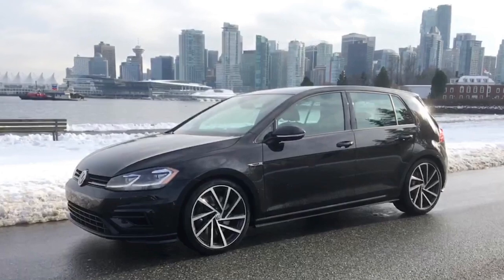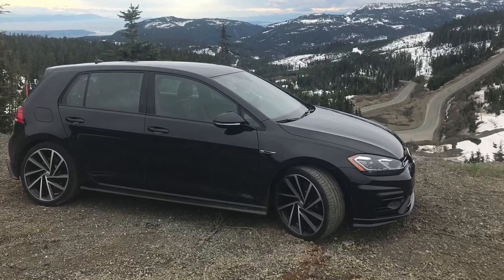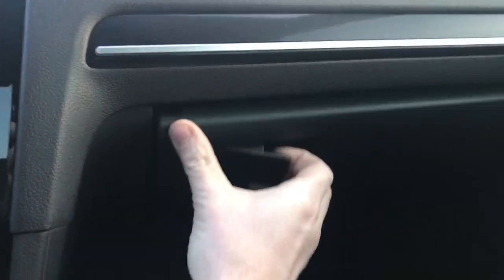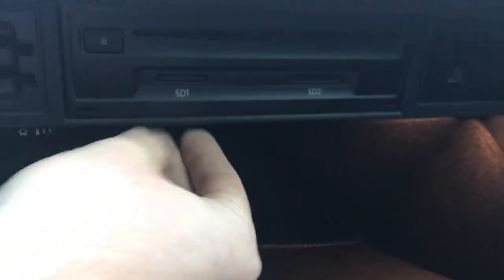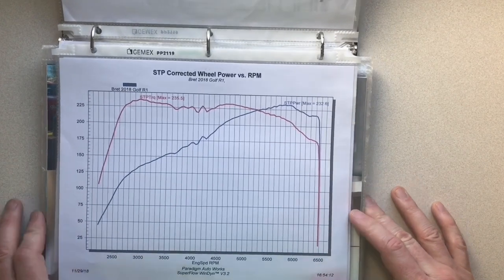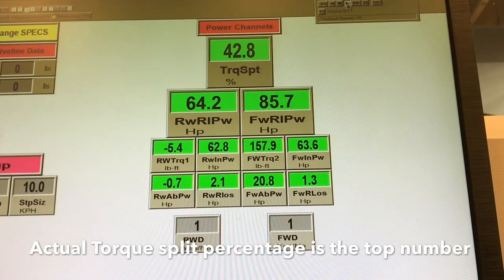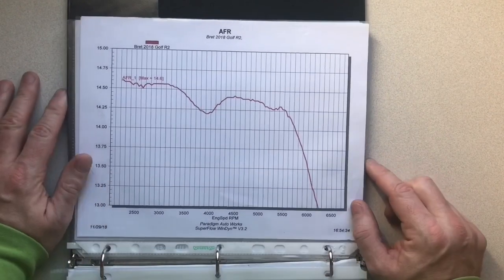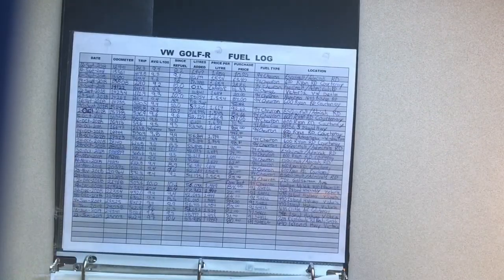Daily Driven Golf R Review after 25,000KM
Welcome to another video on Bret’s Garage, I’m Bret and today I will be doing a review of my 2018 VW Golf R after 25,000 kilometres of driving (11 Months of ownership)

I talk about some of the thinks I like about this car, some of the things I don’t like, the type of fuel I’m using, the dyno results from a few weeks ago and I also talk about all the book I keep with all the Maintenance records, Oil changes,  Receipts, and Fuel records.